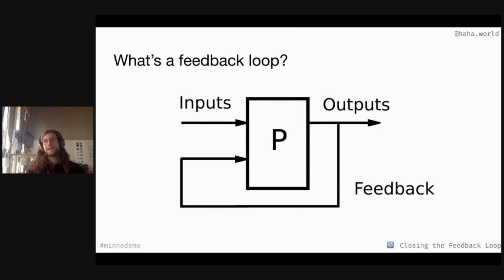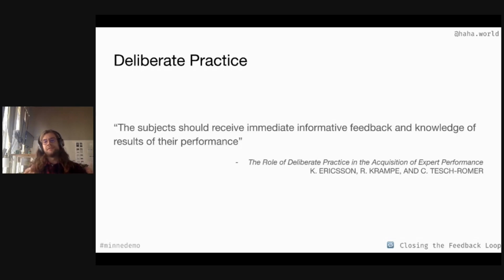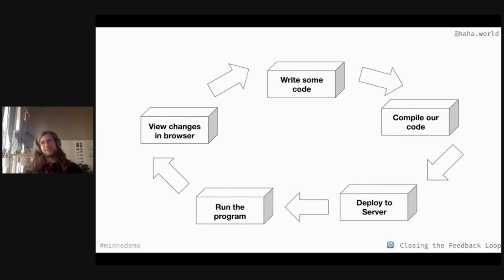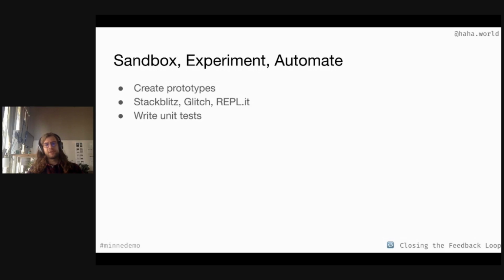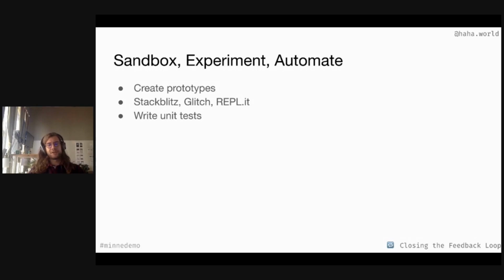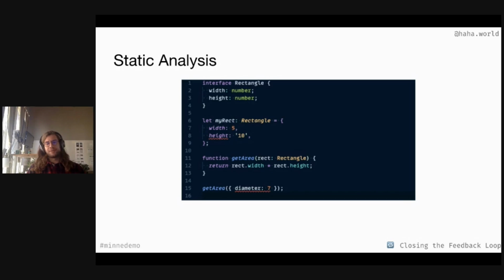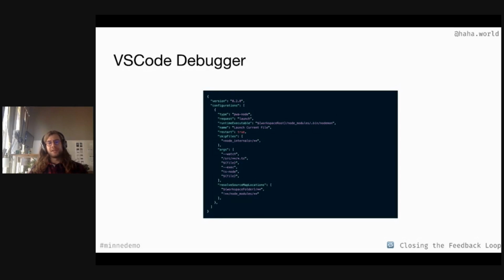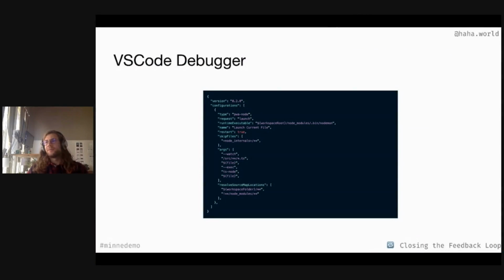Minnebar15: Closing the Feedback Loop: Learn and Build Faster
Closing the Feedback Loop: Learn and Build Faster
Nic Wilson

Have you ever spent hours solving what feels like it should be a simple problem in your code? Have you felt the pain of getting to the end of a sprint only to find feature you've spent the last week working on isn't actually what the customer wanted? Do you frequently find yourself having long conversations with the rubber duck you keep on your desk while you wait for your code to compile?

These all might be signs that your feedback loop is too long!

The length of your feedback loop is determined by the amount of time it takes from doing some work to when you see the result of that work. In this session we'll look at different ways you can increase your productivity by shortening your feedback loop and how short feedback loops are critical to the learning process.